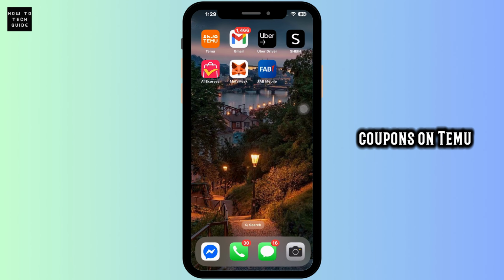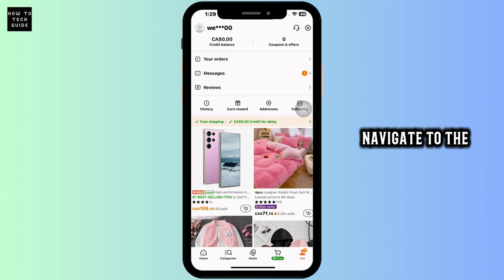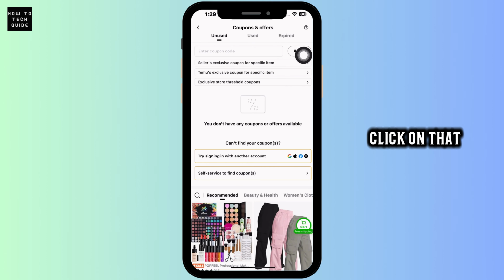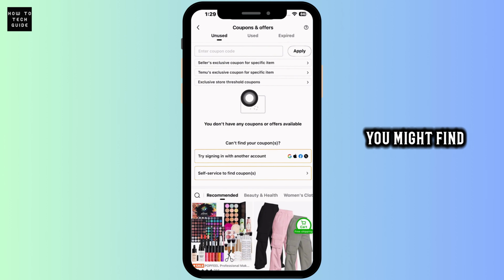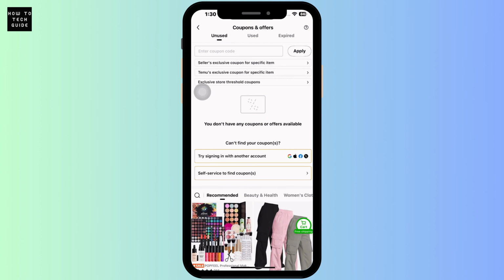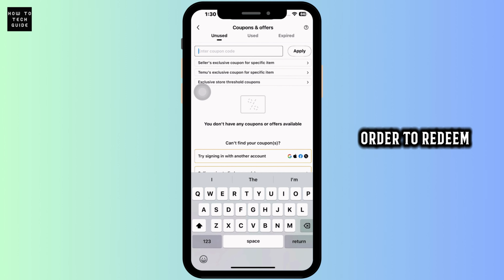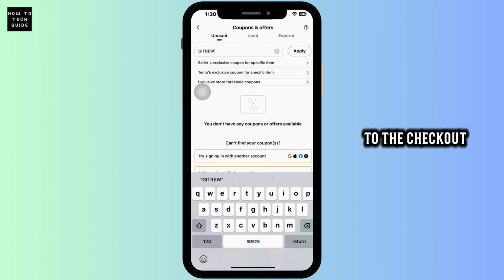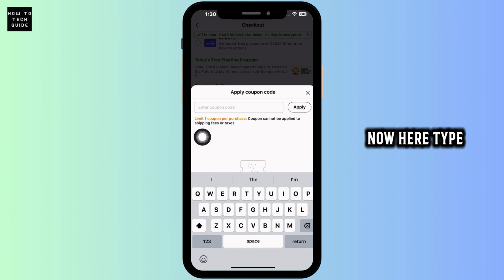How To Use Coupons On Temu ! [FULL GUIDE]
Want to save even more while shopping on Temu? In this step-by-step 2025 guide, we’ll show you exactly how to use coupons on Temu the right way—whether you're a new user unlocking welcome codes or a regular shopper stacking exclusive promo deals. From applying coupons at checkout to finding hidden discounts, we cover all the tricks to help you save big.

Timestamps:
00:00 – Where to Find Temu Coupons
00:10 – How to Apply Coupons at Checkout